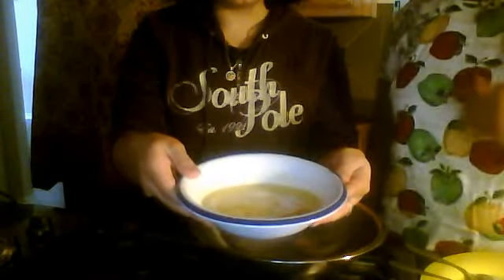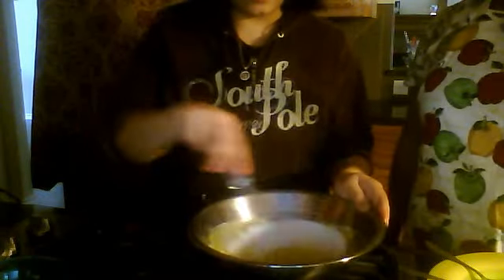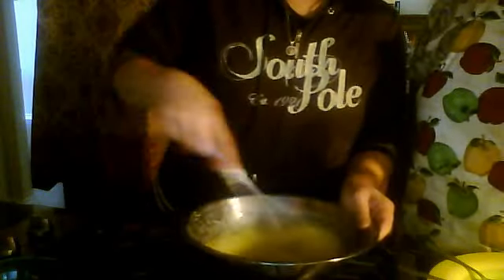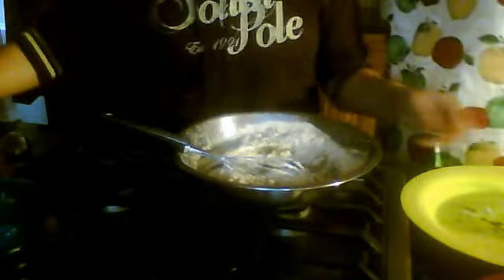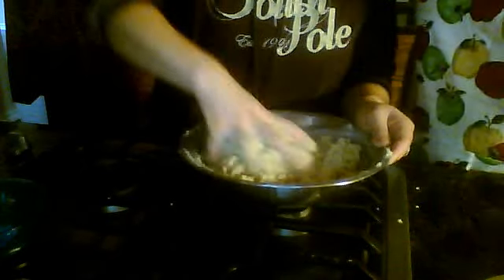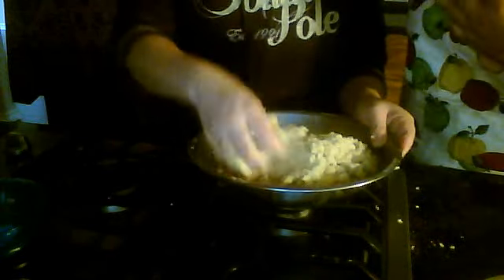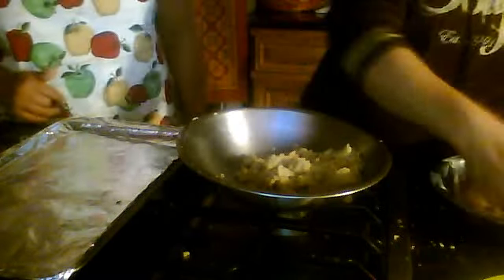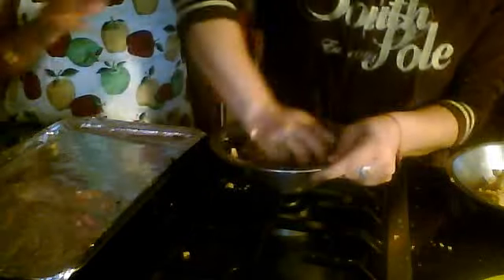SuperKitchentalk's Wheat Flour Cookies November 10, 2011 08:08 AM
Wheat Flour Cookies with Cardamon Powder